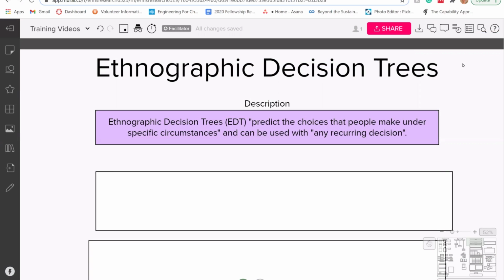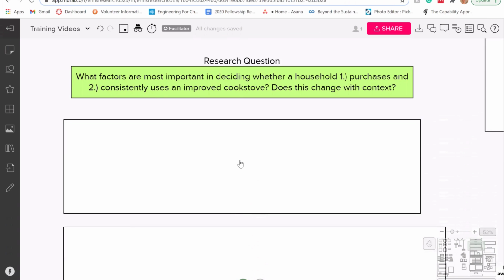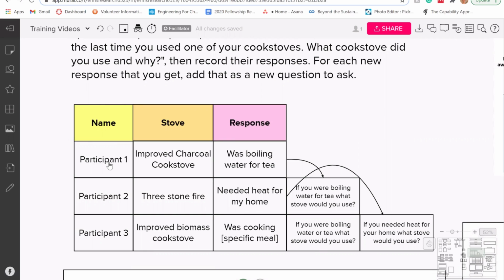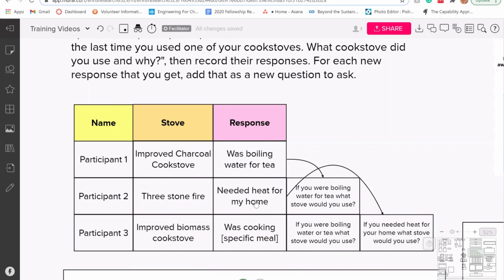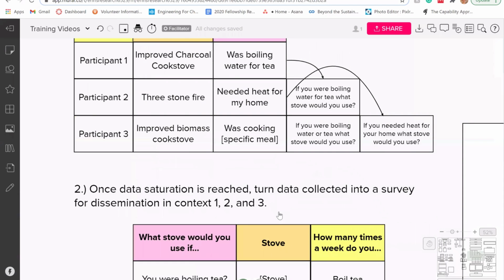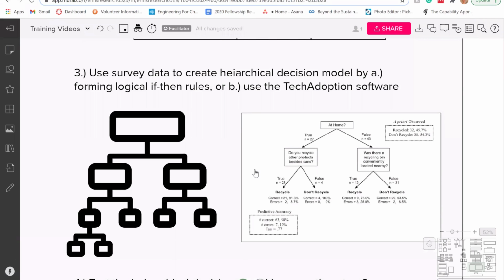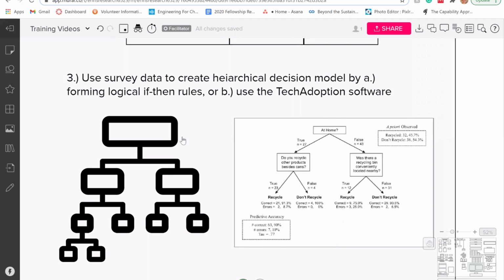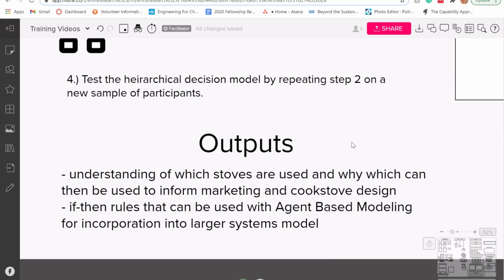International Field Research Methodology: Ethnographic Decision Trees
Credit to Jürisoo et al. for the development of the user journey map shown in this video.
Jürisoo, M., Lambe, F., Osborne, M., 2018, "Beyond buying: The application of service design methodology to understand adoption of clean cookstoves in Kenya and Zambia", Energy Research & Social Science, Vol. 39, pp. 164-176

Credit to Ryan and Bernard for the recycling Ethnographic Decision Tree Model
G. W. Ryan and H. R. Bernard, “Testing an Ethnographic Decision Tree Model on a National Sample: Recycling Beverage Cans,” Hum. Organ., vol. 65, no. 1, pp. 103–114, Mar. 2006